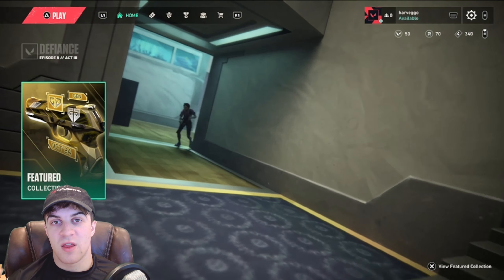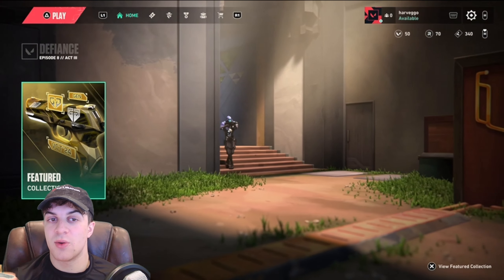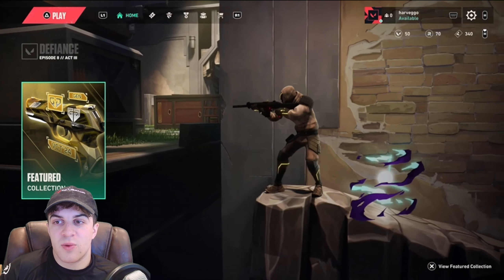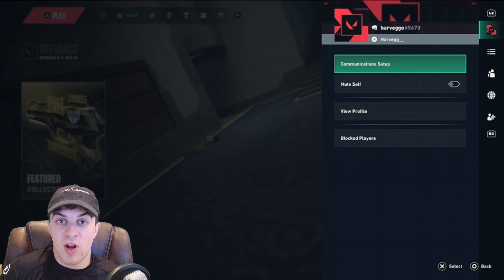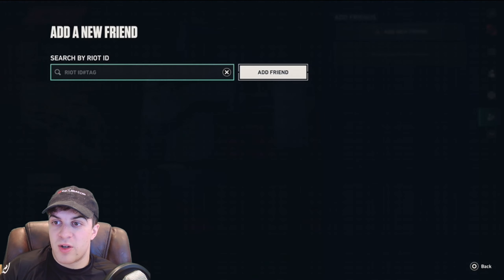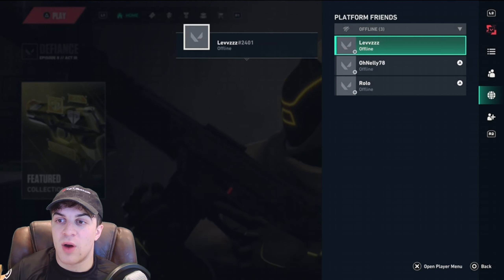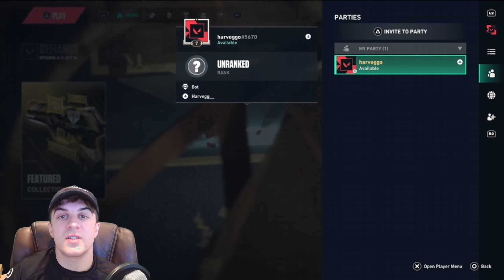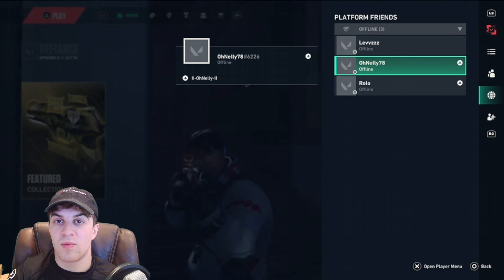VALORANT Console: How to Find Riot ID Number to Add Friends Tutorial! (PS5 & Xbox Series X/S)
In today's video we cover how to add friends in valorant,how to install bluestacks on windows 11,how to download valorant on laptop,how to download valorant on pc,how to download valorant on pc free,how to make money playing warzone 2022,valorant friends list not working,how to be as big as ishowspeed,valorant friends list down,valorant friends,valorant friends unavailable,valorant friends list,how to cook,disco elysium pc or console,how to make a ishowspeed edit